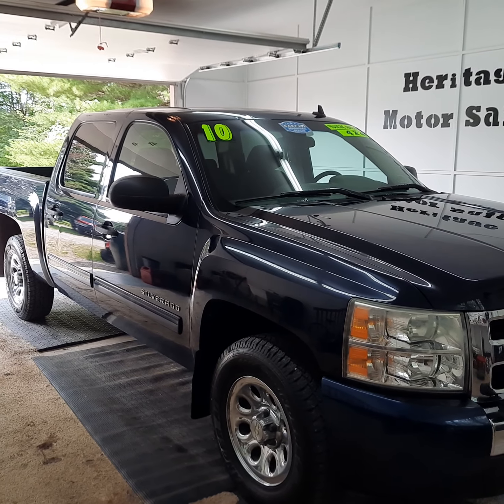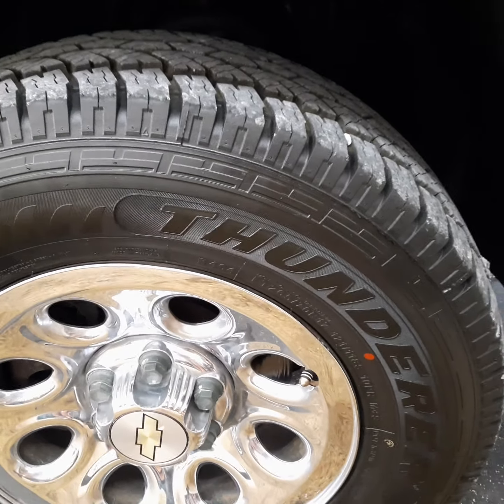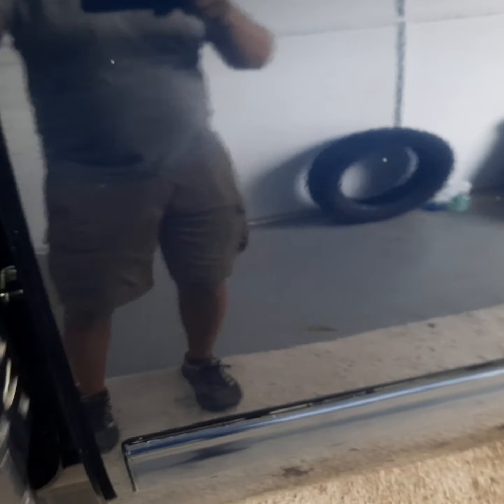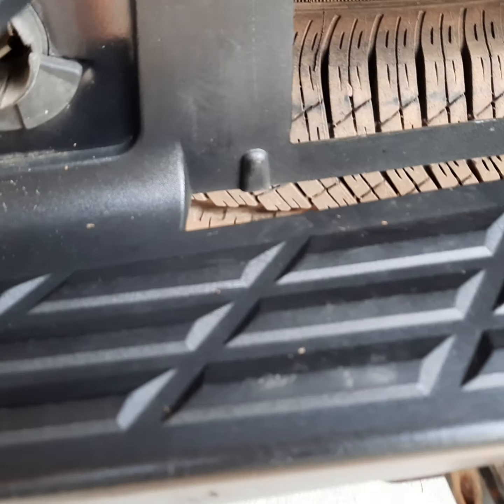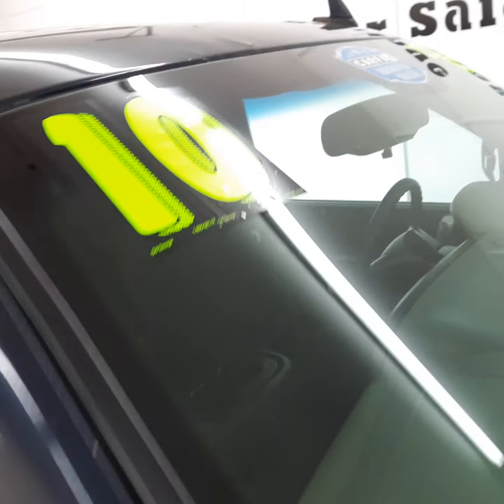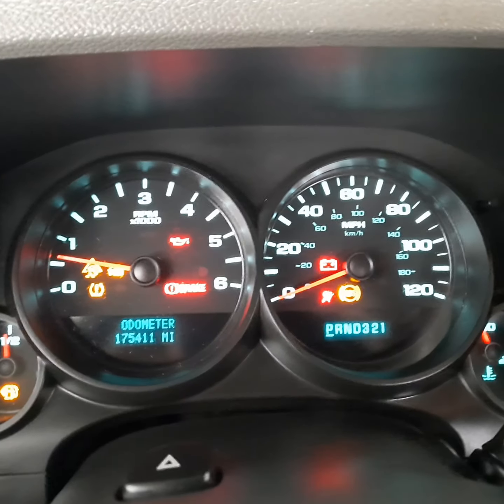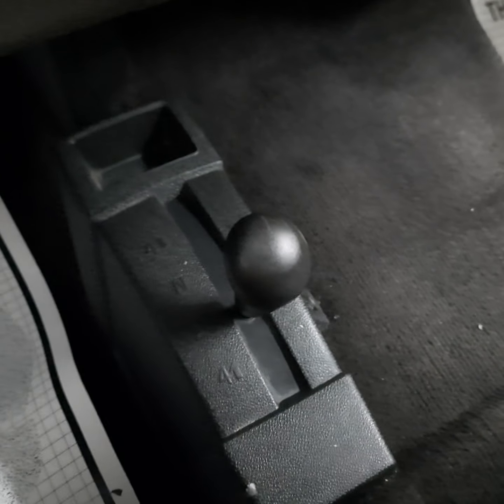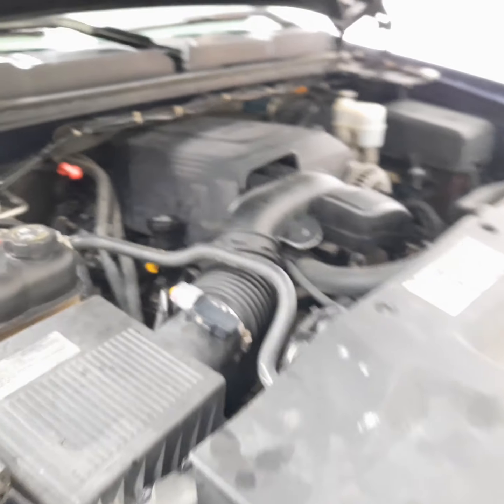2010 Chevrolet Silverado 1500 4x4!!!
Visit us online at Heritagemotorsales.com